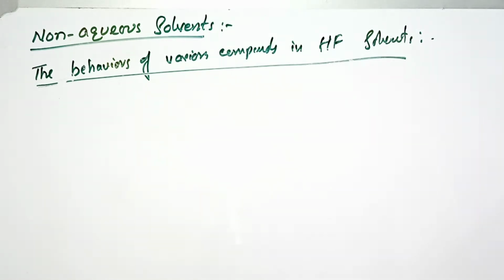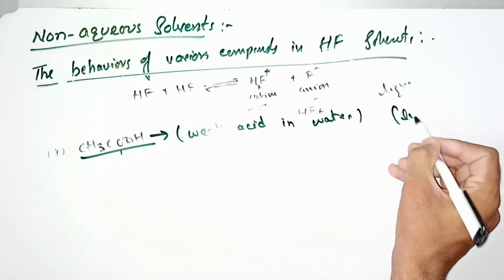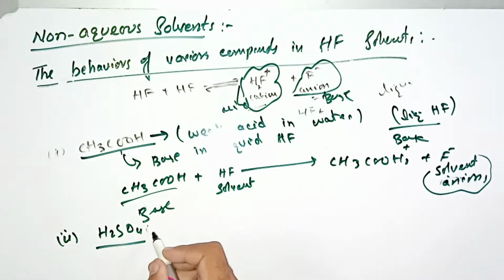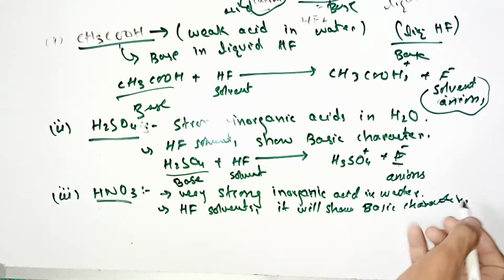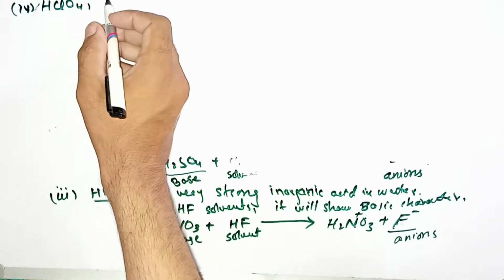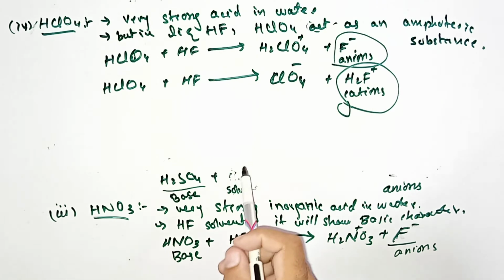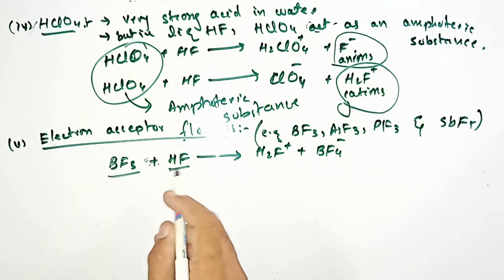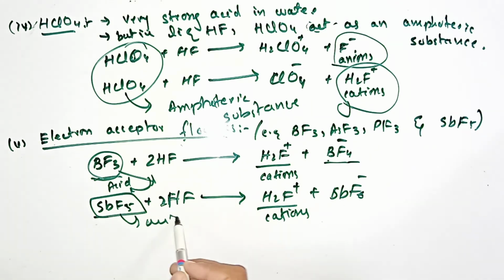Behaviors of Various compounds in HF solvents ||Non Aqueous Solvents || AZ Science Group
LECTURE NO. 6 :- NON-AQUEOUS SOLVENTS

In this lecture you will be study;
i) non-aqueous solvents
ii) Liquid Hydrofloric acid
iii) Solvents concept of Acids and Bases
iv) Self ionisation or auto-ionisation
v) behaviors of Various compounds in liquid HF